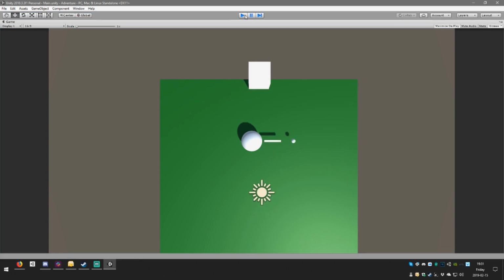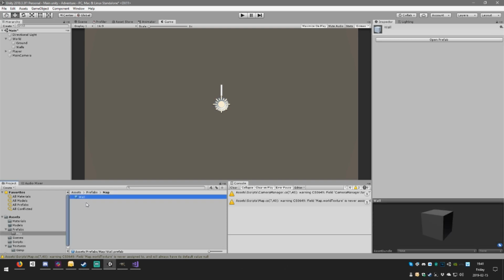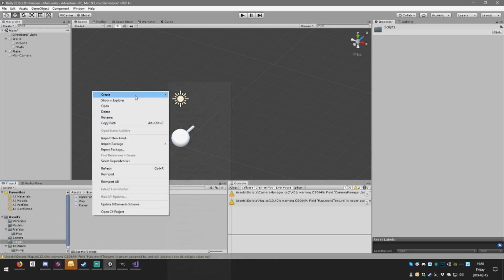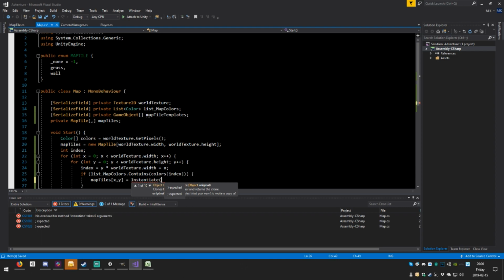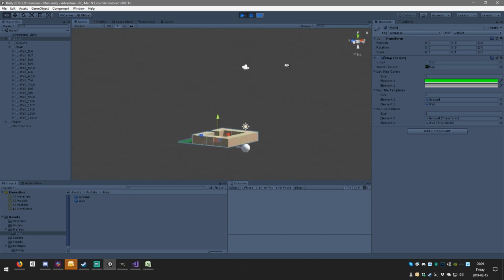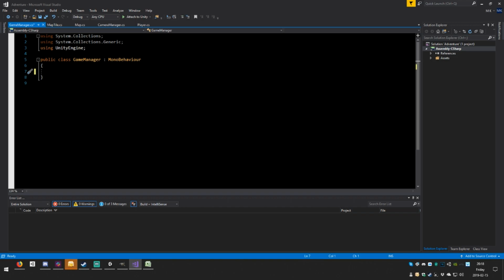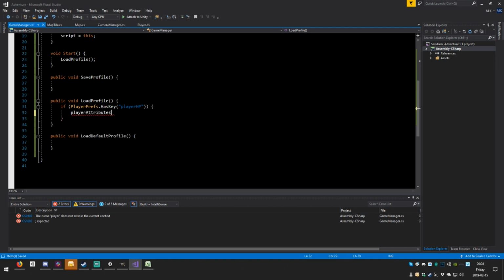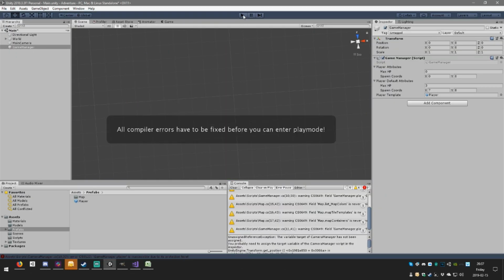D and D - S3_E2 - Top Down Action Adventure - Map Generation from Texture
In this episode we built a map editor that bases the instatiation of objects on the pixels of a texture. This means that we'll use Gimp for level design later. We also implemented a rudimentary saving system.